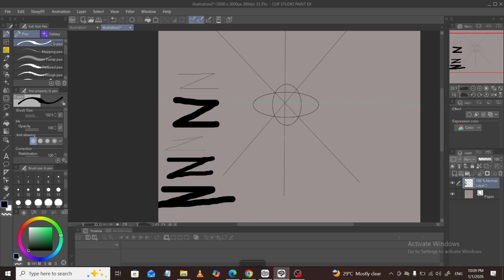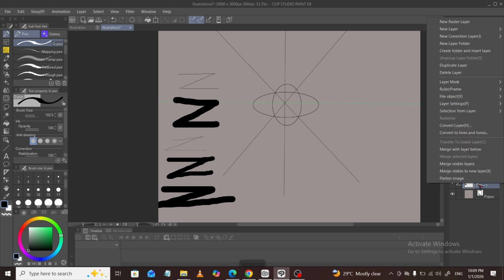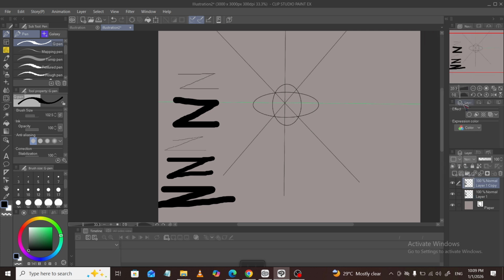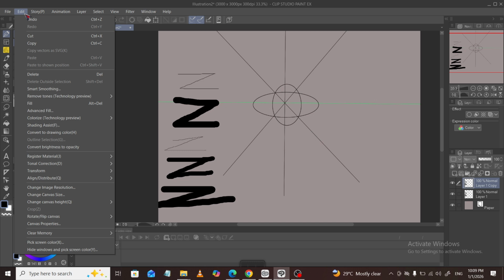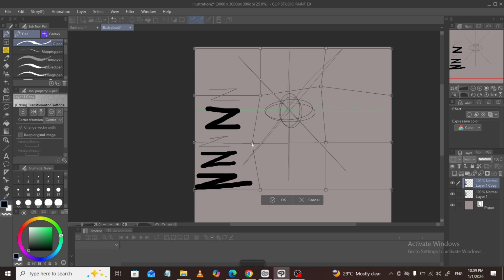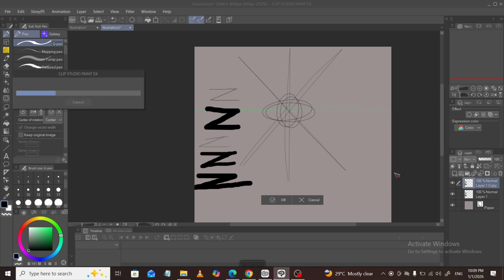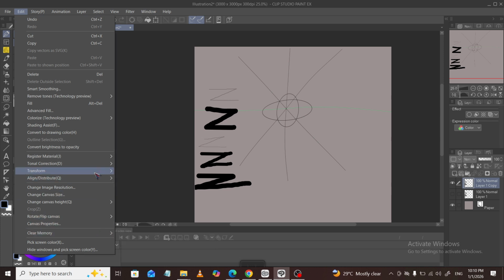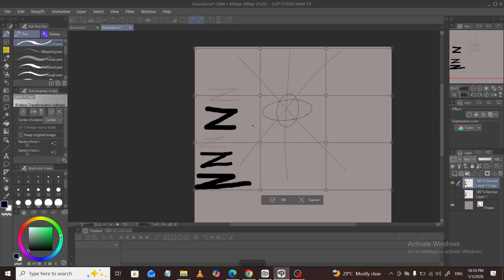How to Warp in Clip Studio Paint 2026 (Easily)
Discover how to warp and reshape your artwork in Clip Studio Paint using the Transform tools.
This step-by-step tutorial explains how to access Mesh Transform, Free Transform, and Liquify so you can bend lines, change proportions, and push shapes without redrawing from scratch.
Great for adjusting character poses, fixing perspectives, or refining rough sketches.

What you’ll learn:

Where to find Warp and Mesh options

How to edit nodes to stretch and bend shapes

When to use Liquify for smoother distortion

Tips to avoid image quality loss while transforming